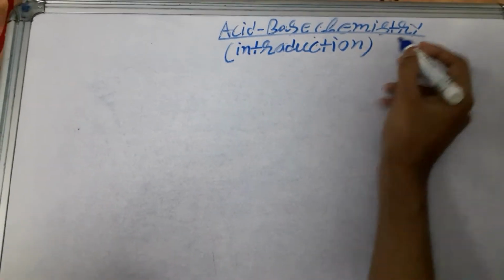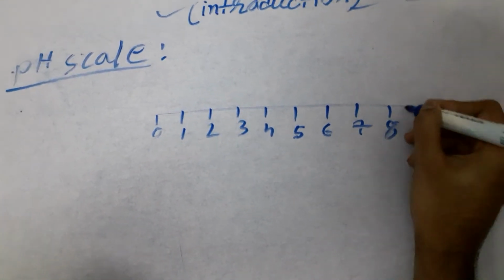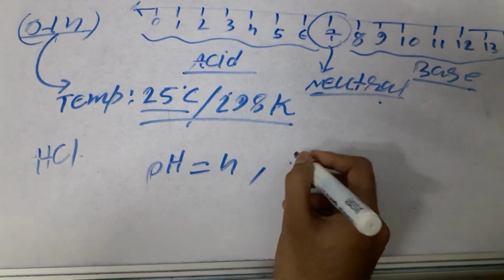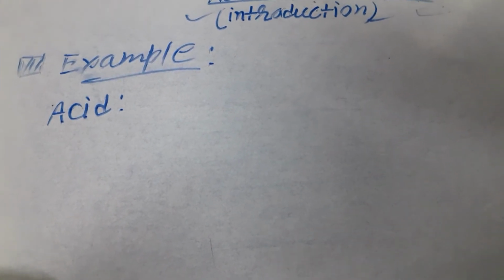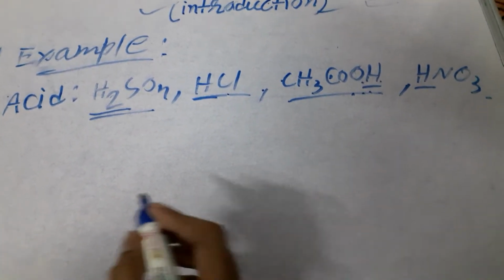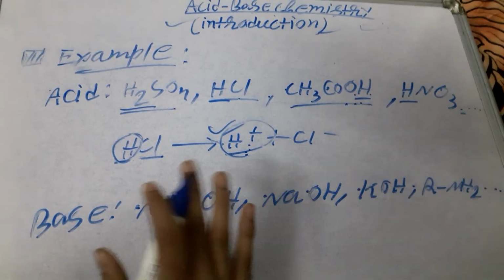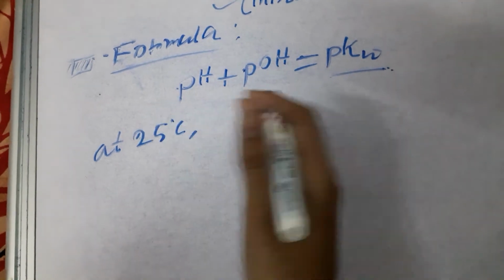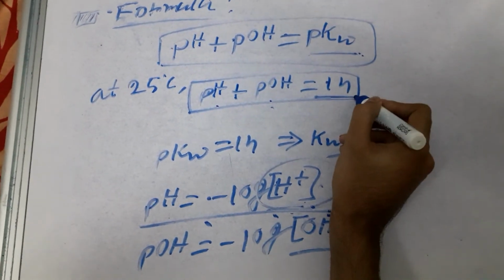Basic concepts of Acid-Base chemistry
clear your concept of Acid-Base